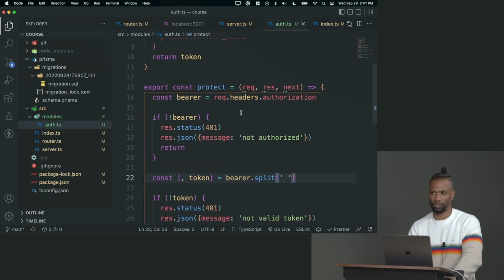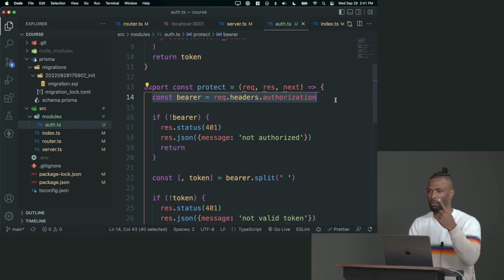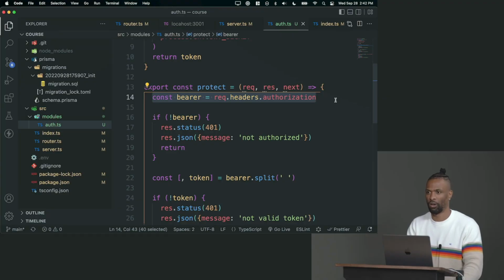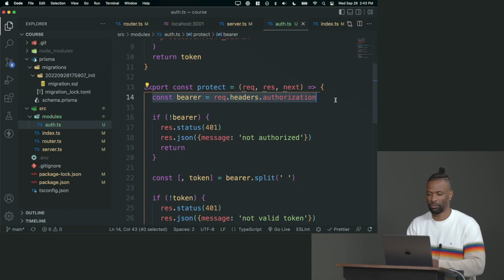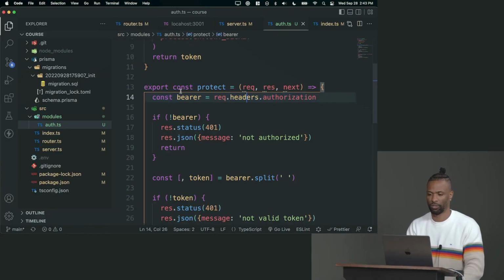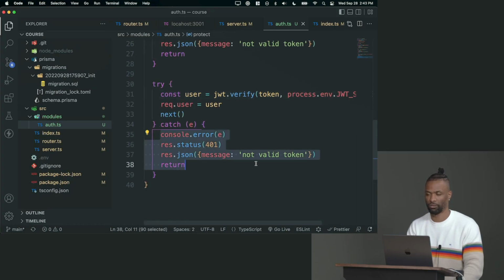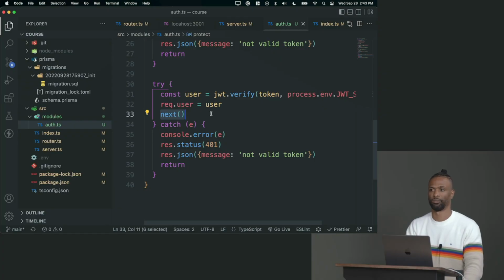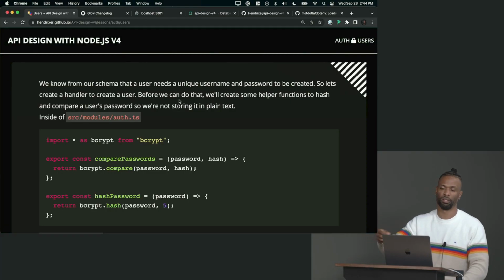22. Authorization Headers